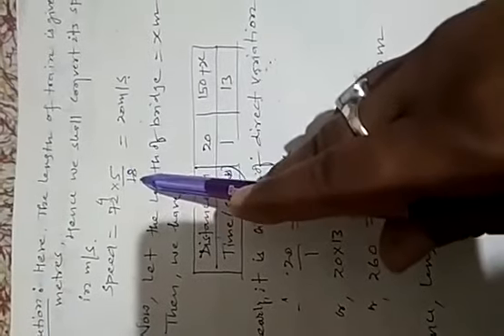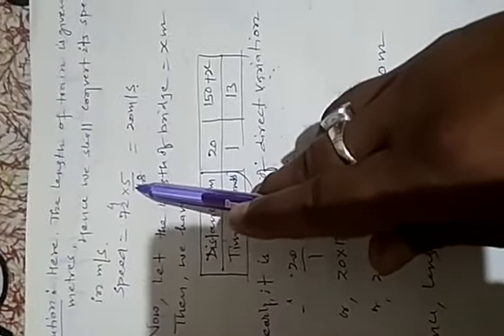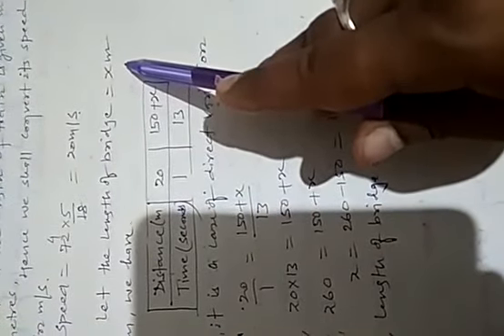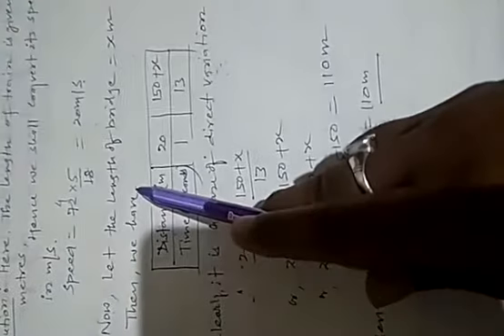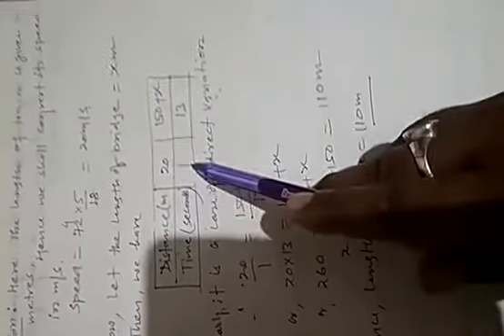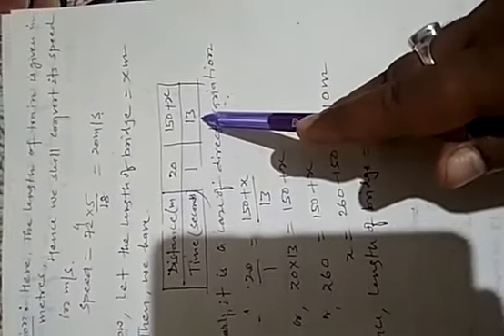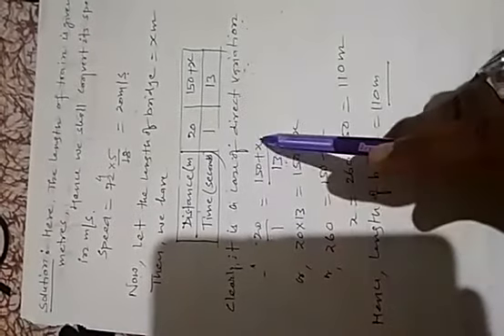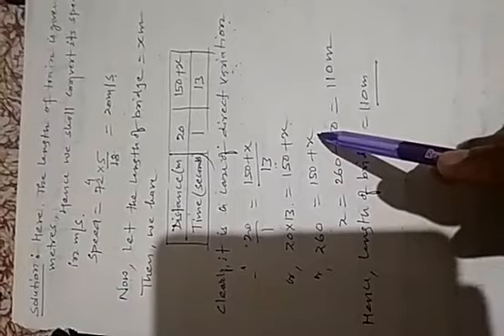Class VIII - Mathematics - Direct and Inverse Variation (Lecture - 7) By Mr. Mukesh Kr Jha